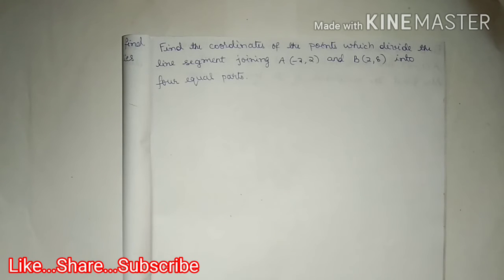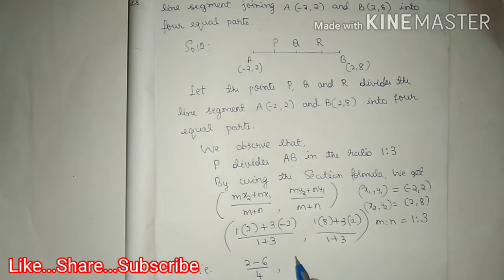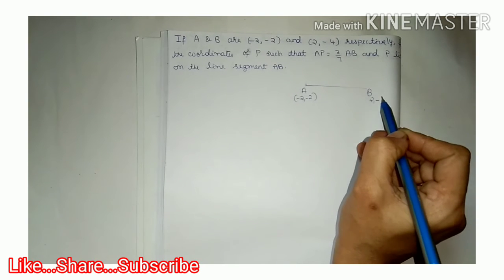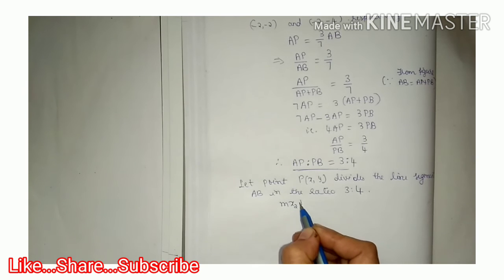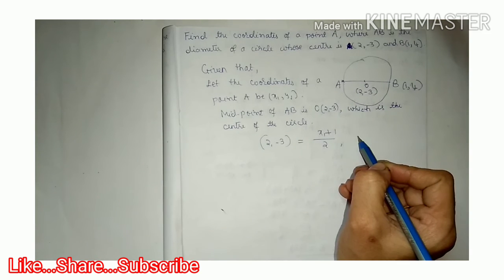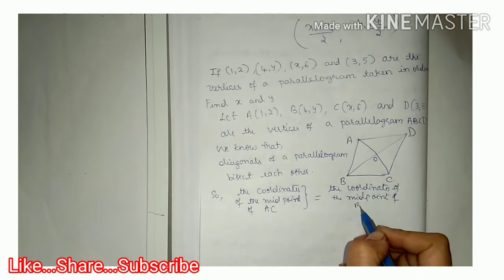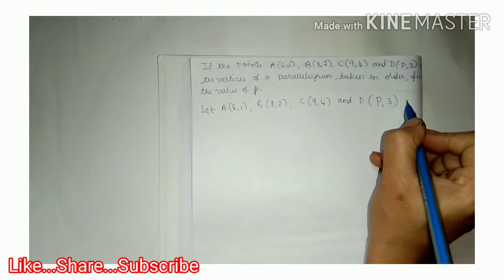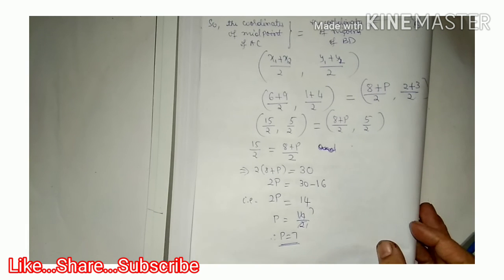Coordinate Geometry -Section Formula (Class10)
Tenth Standard Coordinate Geometry
Section Formula
Mid-Point Formula